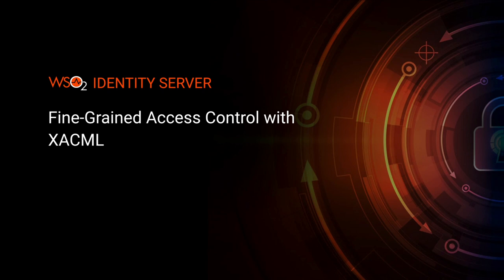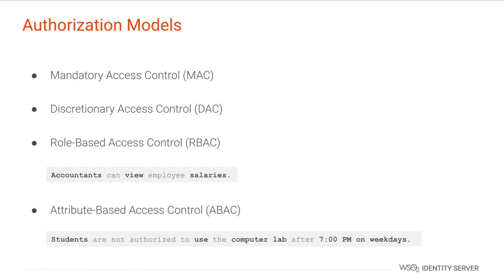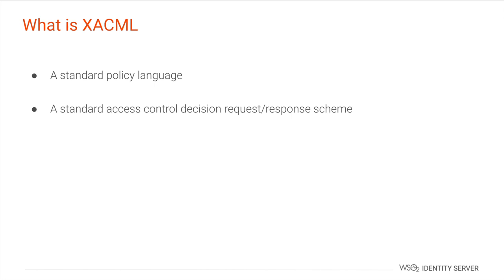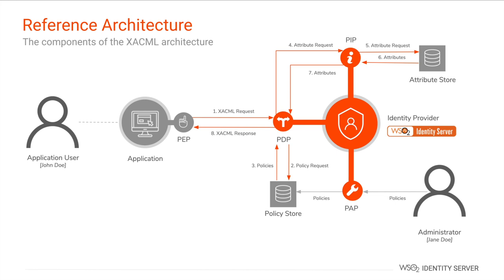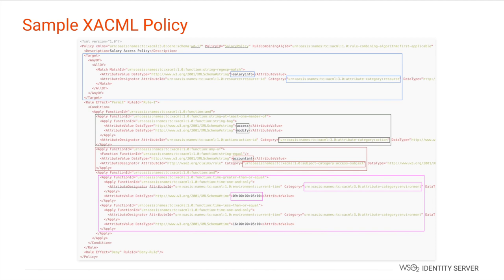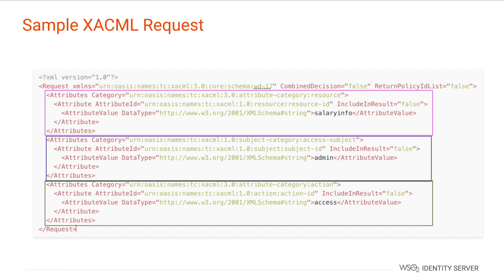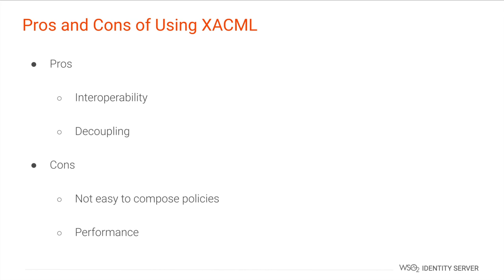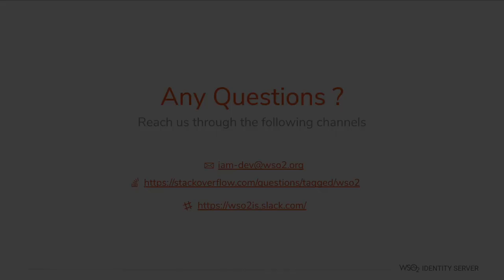Fine Grained Access Control with XACML - WSO2 Identity Server